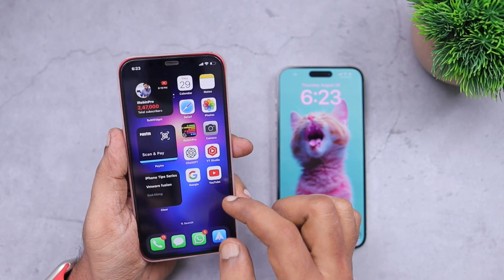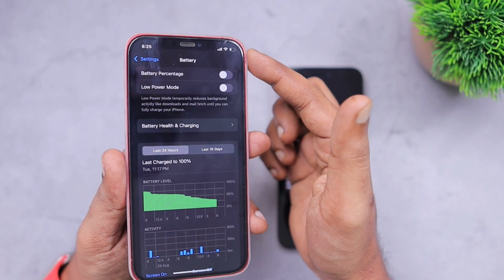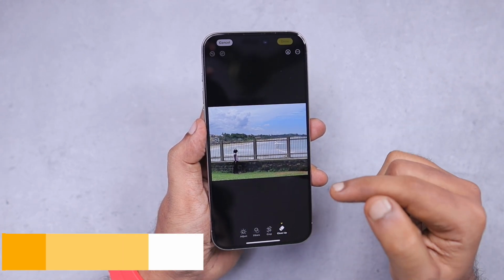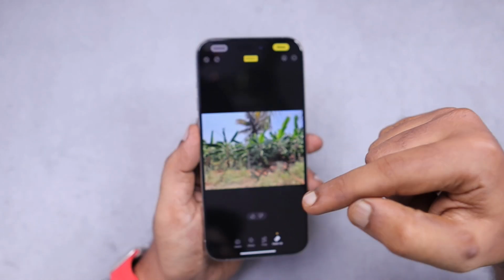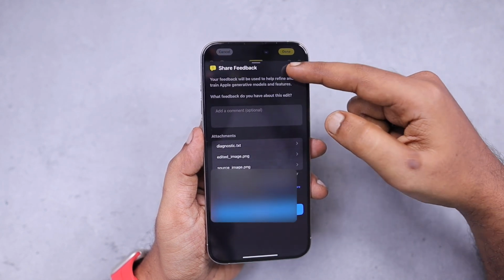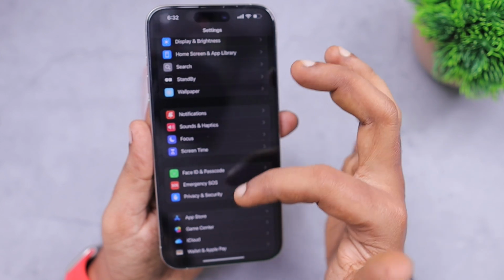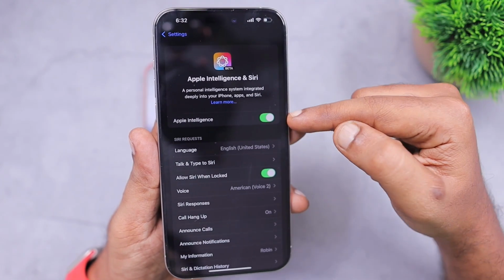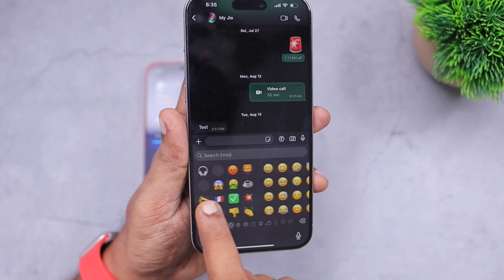iOS 18.1 Beta 3 - What's New? (3 Mins)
Apple released iOS 18 Beta 8 and iOS 18.1 Beta 3 to Developers and Public Beta Testers. What's New? Features and Changes. iOS 18 Battery Drain and reasons not to Install on Primary device.

Apple Intelligence SIRI Responses, iOS 18 Battery Drain details, and more are discussed in this episode.

Timeline:
0:10 - iOS 18 Release Date
0:31 - iOS 18 Beta 8 Battery Drain
0:59 - Clean Up Photos
2:05 - Notification Summaries AI
2:32 - Apple Intelligence
3:13 - iOS 18 Keyboard Bugs